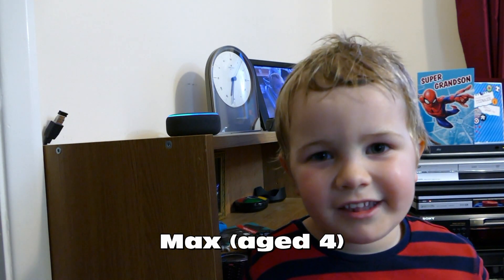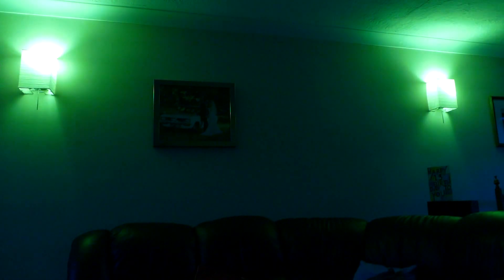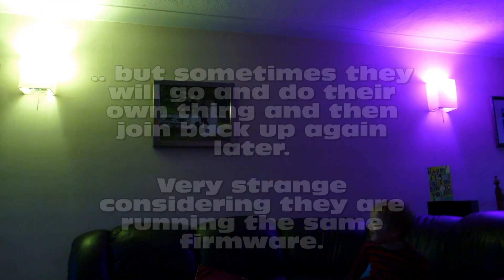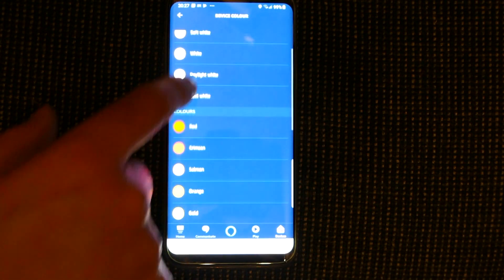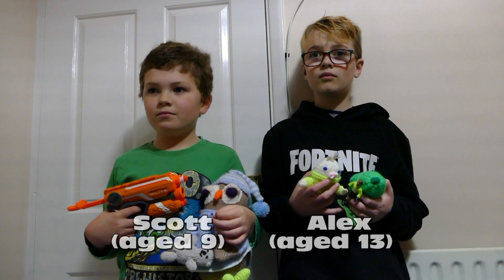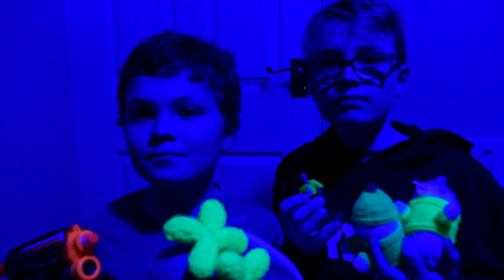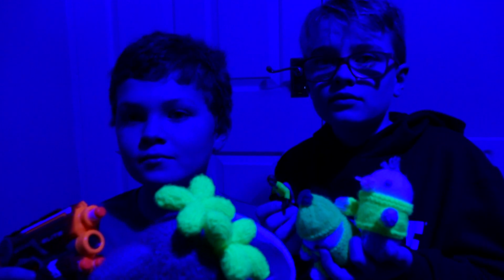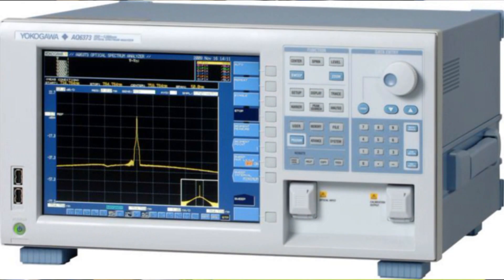Yeelight RGB bulbs. Ultraviolet radiation problem?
A look at some Yeelight RGB bulbs including using them with Alexa, but also a potential safety issue with U.V. light output.

(Apologies for a slightly soft picture in places, but doesn't detract from what is being demonstrated.)